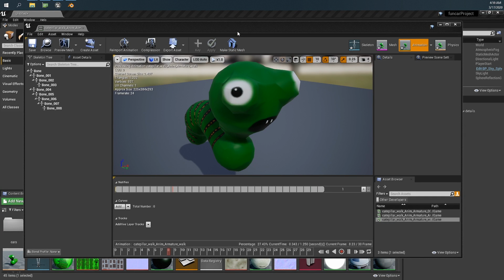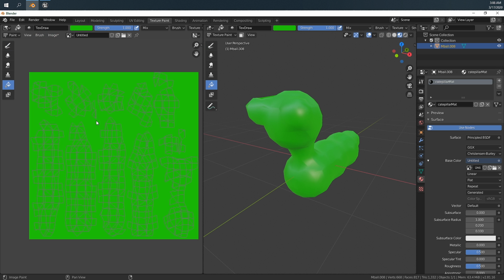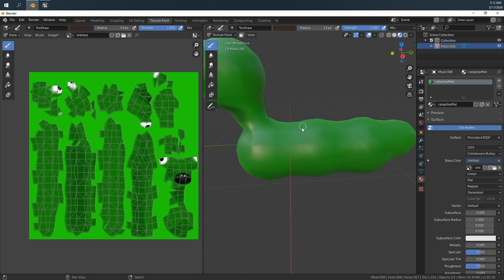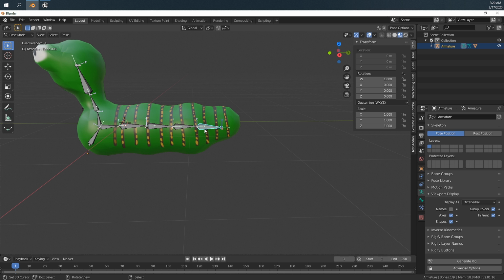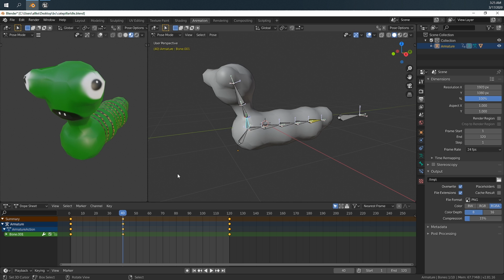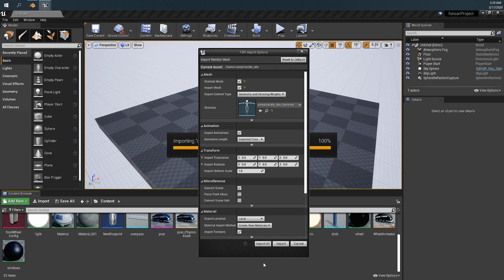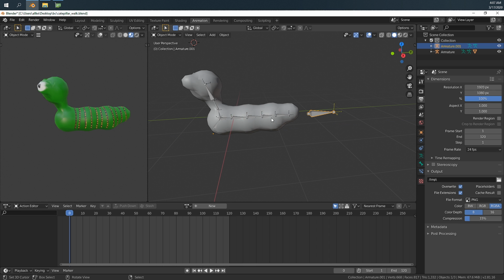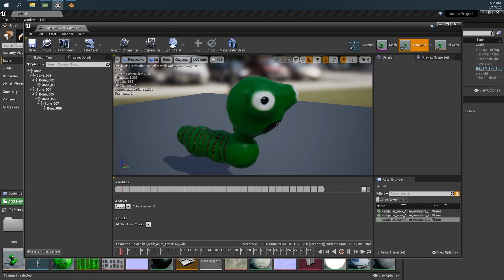Simple IK Animation From Start to Finish Using Blender & UE4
In this video we are going to create a simple caterpillar animation in blender then import it in UE4